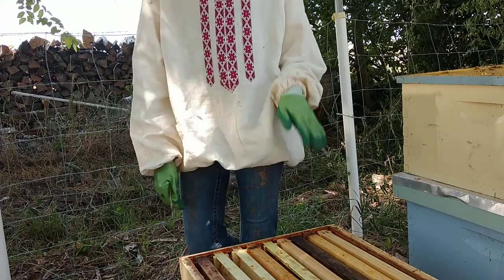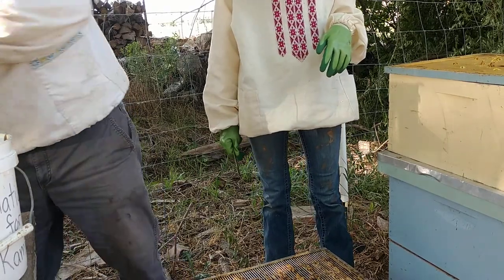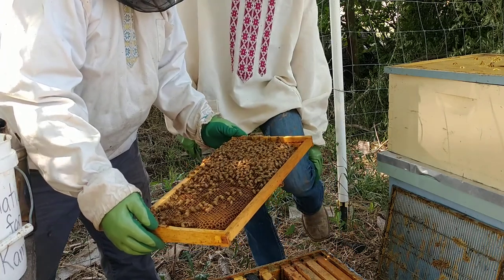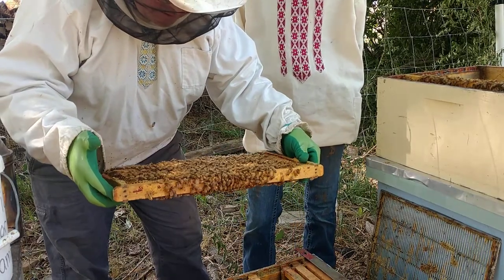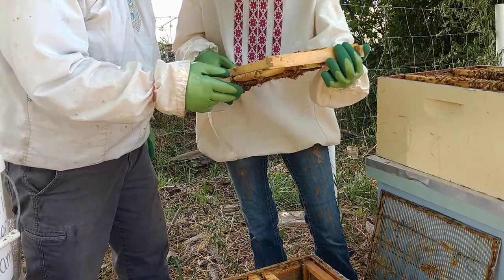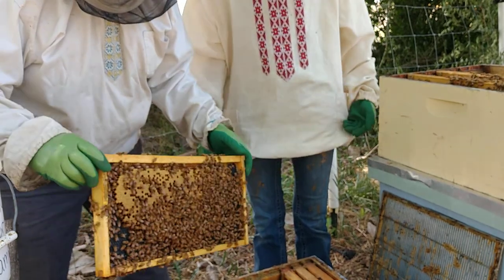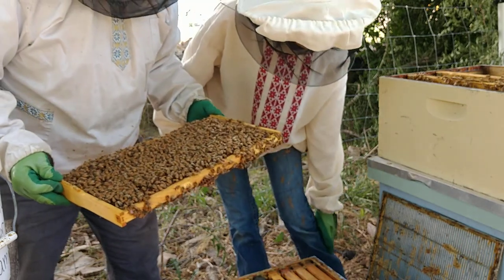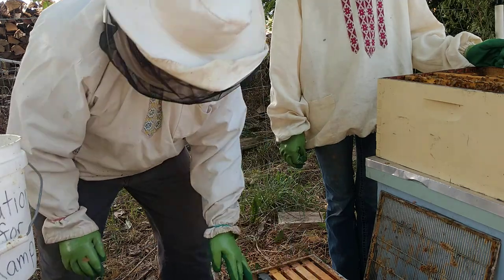Beginning beekeepers first bee sting!!!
Hive inspection!